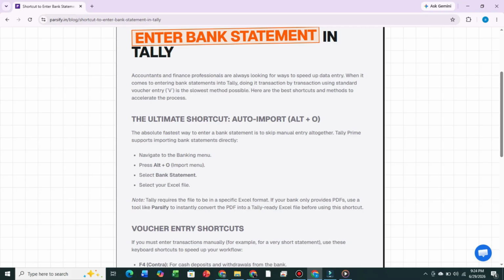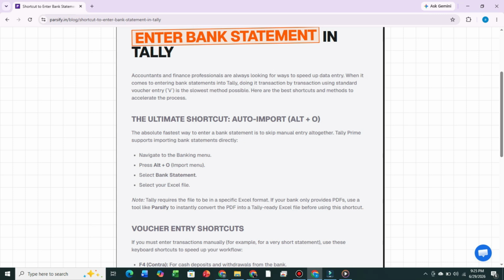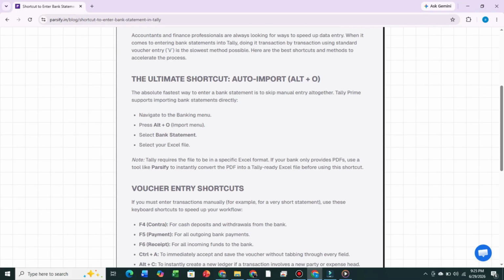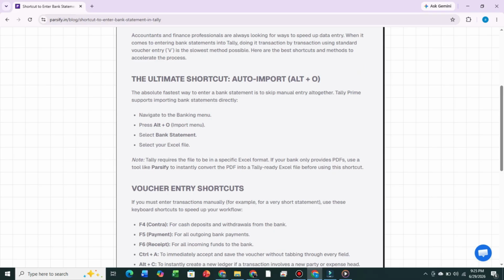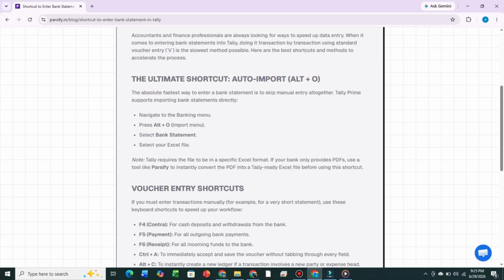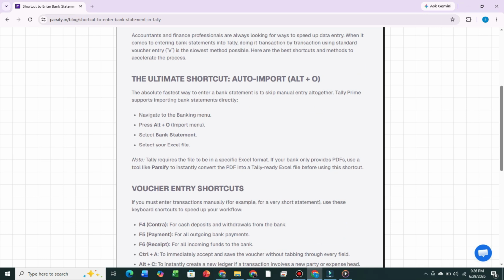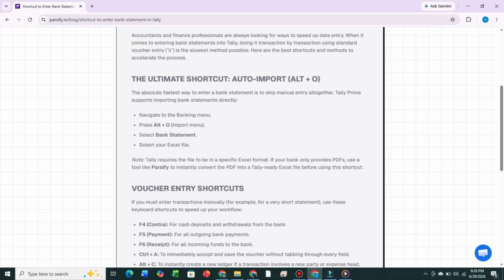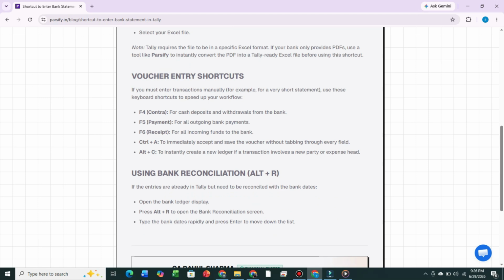Enter Bank Statement | The Fastest Way to Reconcile Bank Statements in Tally Prime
Learn to process a Tally Prime bank statement faster using keyboard shortcuts. This guide streamlines your data entry workflow.

Efficiently managing your accounts requires knowing the right Tally Prime shortcuts to save time on manual tasks. This tutorial is designed for accountants and business owners who need to speed up daily ledger updates. We walk through the auto-import process and essential voucher entry techniques to keep your books organized without the tedious clicking.

Beyond simple imports, you will see how to leverage built-in bank reconciliation tools to verify your entries against statement data. By mastering these specific Tally Prime bank statement workflows, you can reduce errors and ensure your ledger matches your actual cash flow every single month.